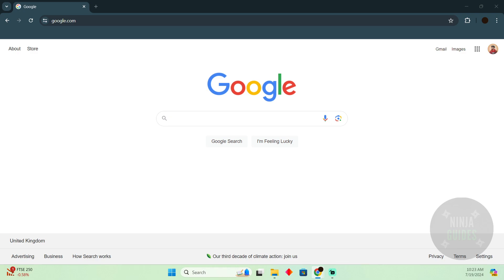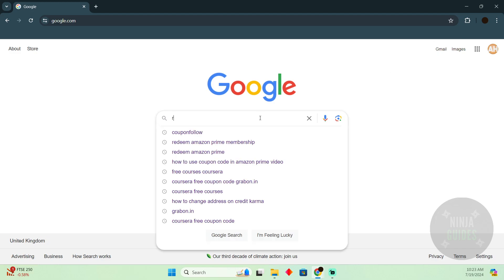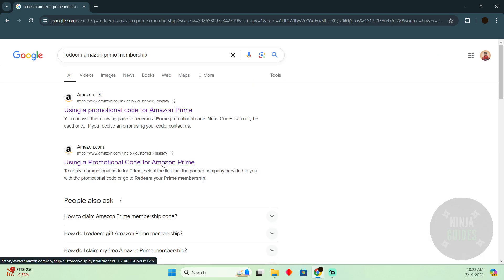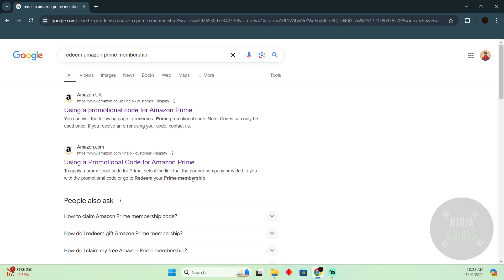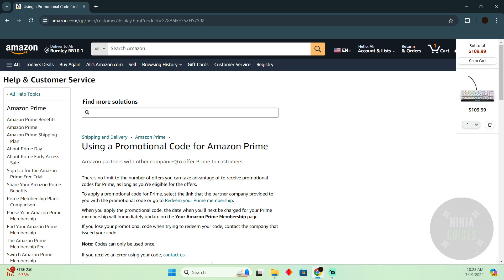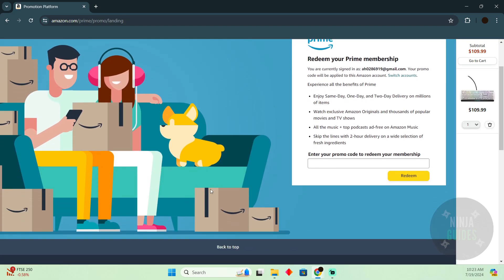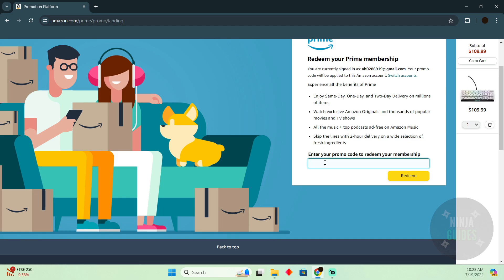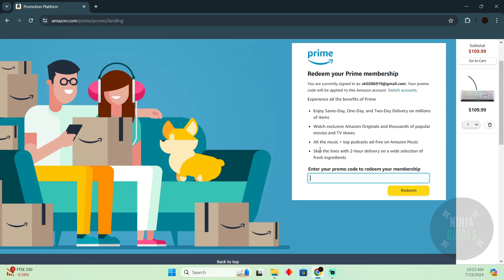How To Use Coupon Code In Amazon Prime Video (2024) - QUICK GUIDE!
In this video I will show you how to use coupon code in amazon prime video